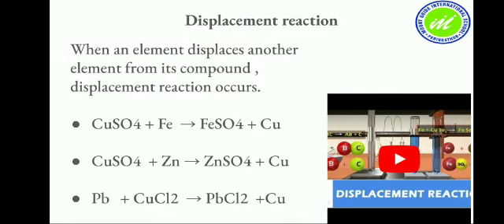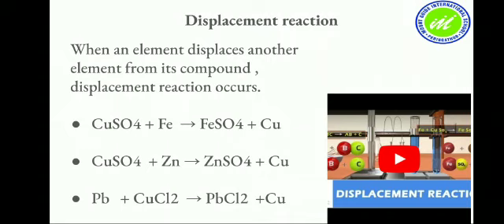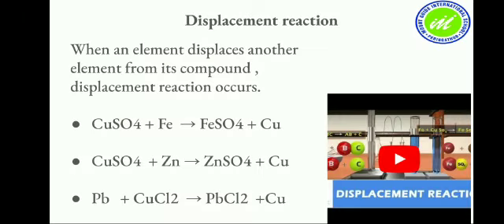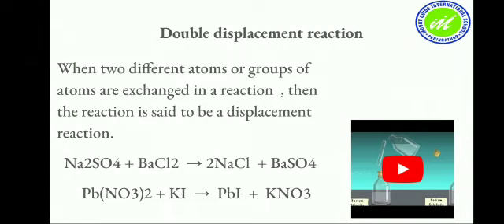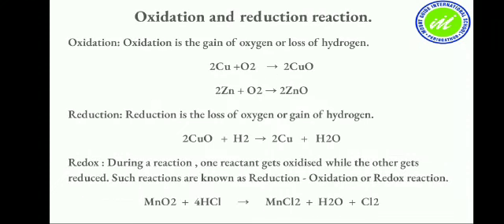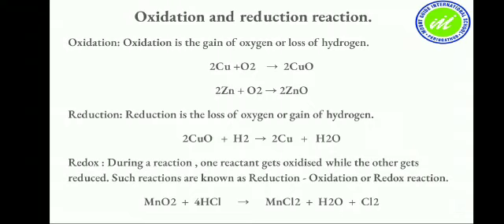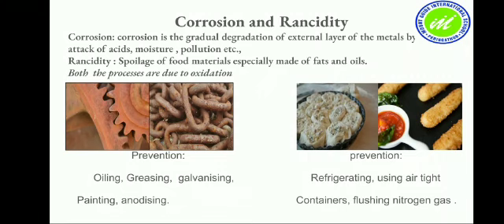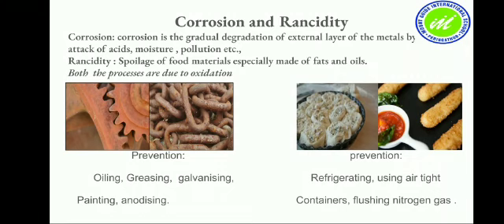Remote Learning | Chemistry | Chemical Reactions & Equations | Mount Guide